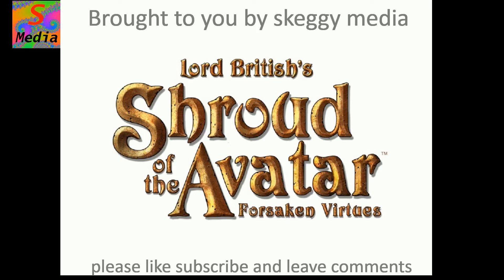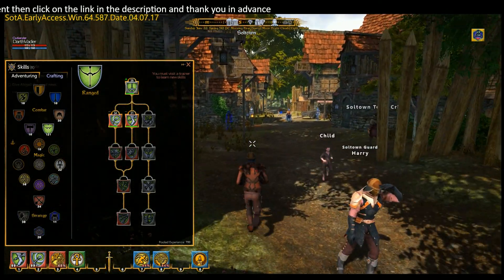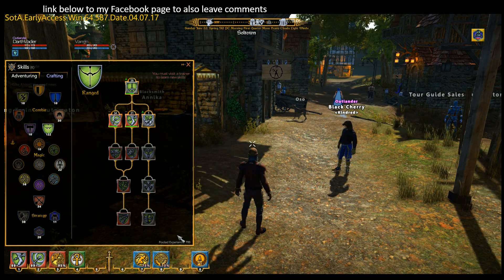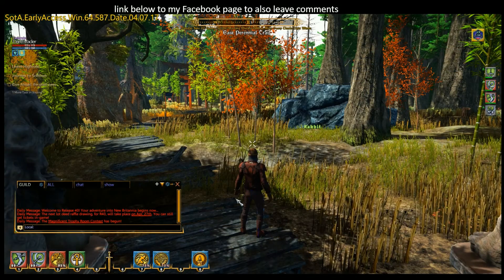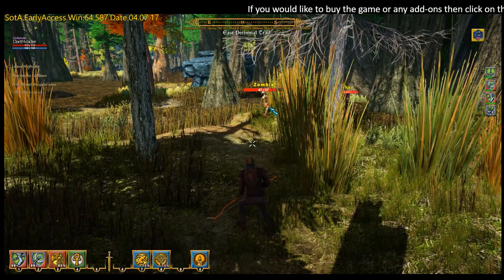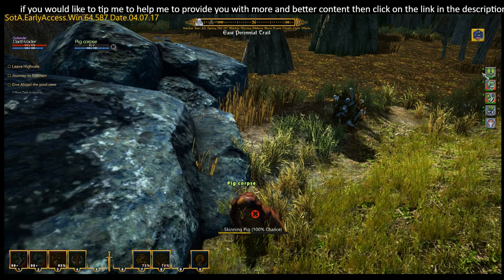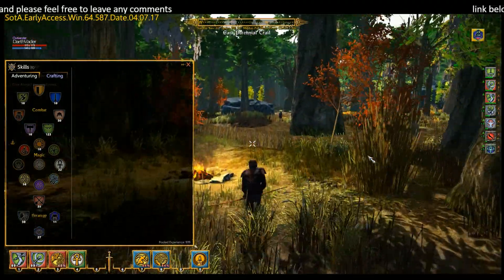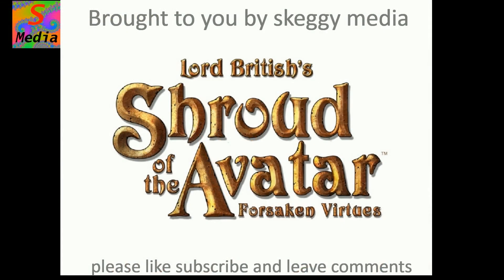traning skils and skil trainers in shroud of the avatar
If you would like to buy the game or add-on items please click on this link